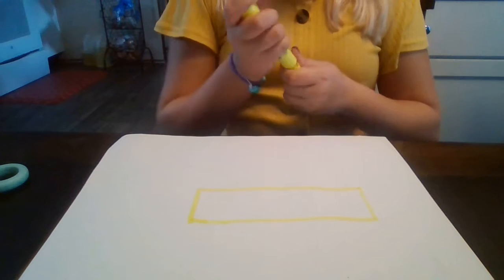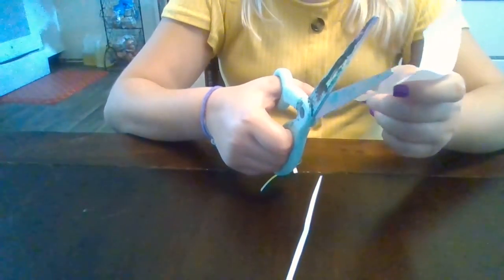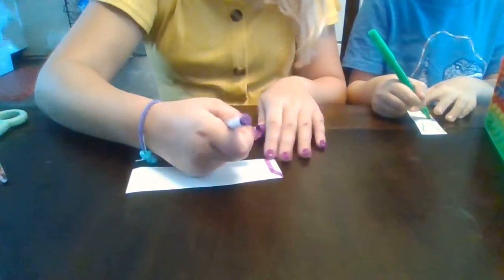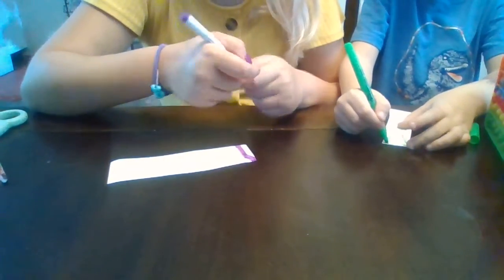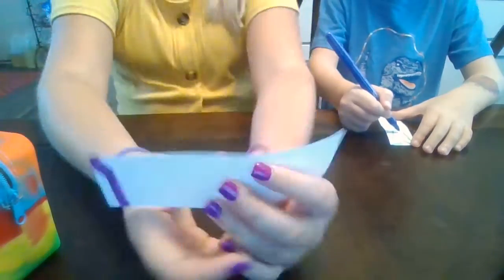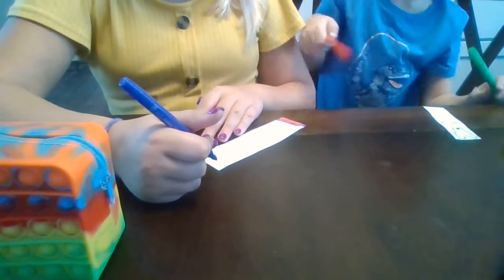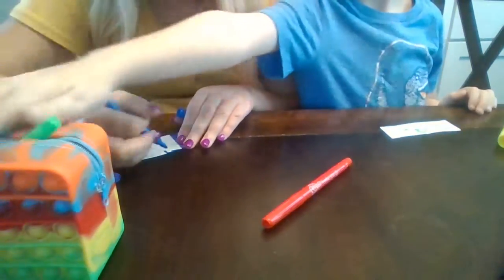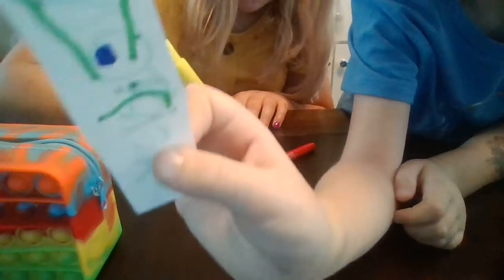making homemade bookmarks with my brother it gets crazy